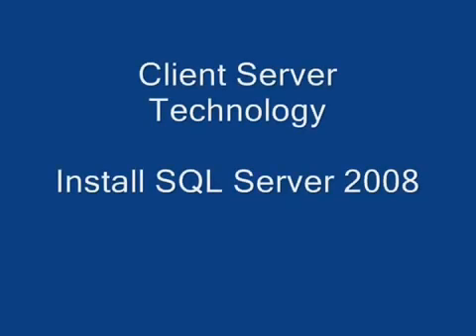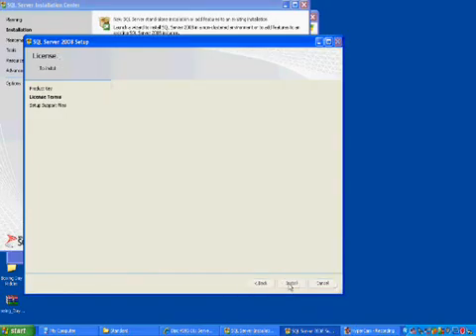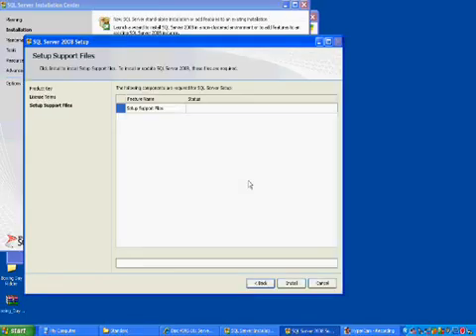Install SQL Server